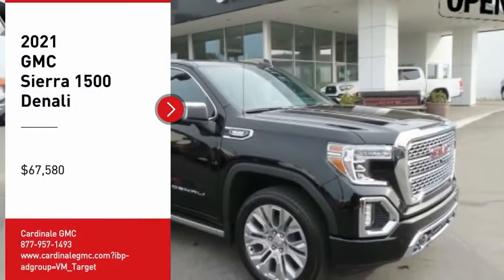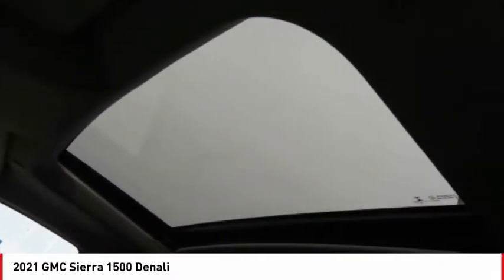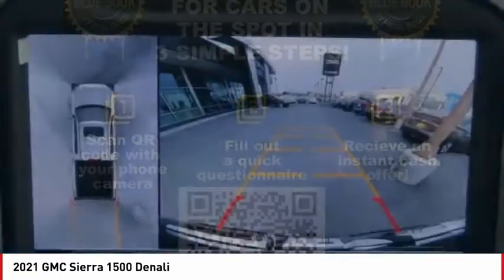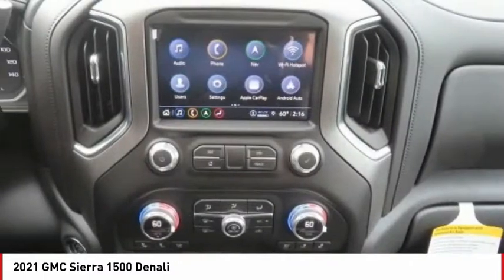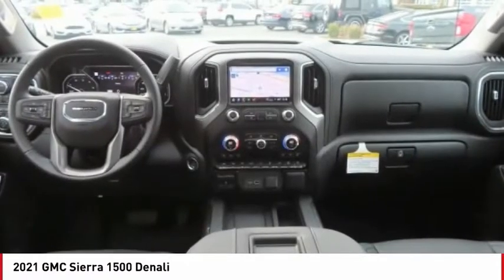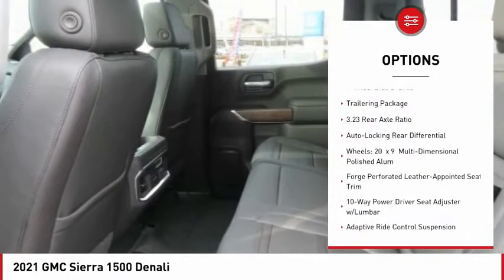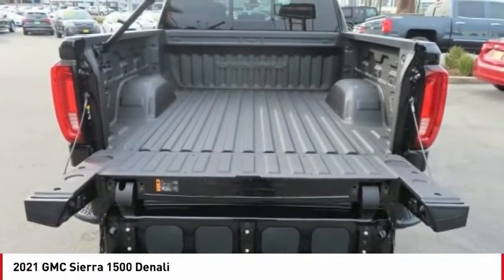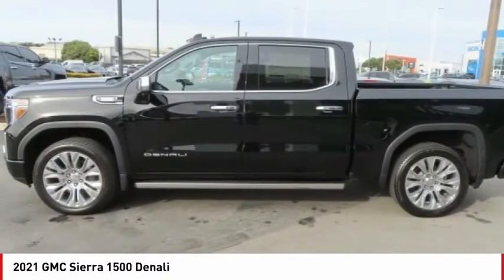2021 GMC Sierra 1500 Denali FOR SALE in Seaside, CA G12734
2021 GMC Sierra 1500 Denali

Cardinale GMC
2 Heitzinger Plaza

Want us to come to you? No problem! In case we missed a picture or a detail you would like to see of this 2021 Sierra 1500, we are happy to send you A PERSONAL VIDEO walking around the vehicle focusing on the closest details that are important to you. We can send it directly to you via text or email. We look forward to hearing from you!   7,250 off MSRP! Onyx Black 2021 GMC Sierra 1500 Denali 4WD 10-Speed Automatic 3.0L I6  Recent Arrival! 22/26 City/Highway MPG   We develop outstanding relationships where EVERYBODY wins! Price includes:  1000 - Costco Member Private Offer . Exp. 01/04/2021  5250 - Buick & GMC Consumer Cash Program. Exp. 11/30/2020    Vehicle price and availability are subject to change without notice.